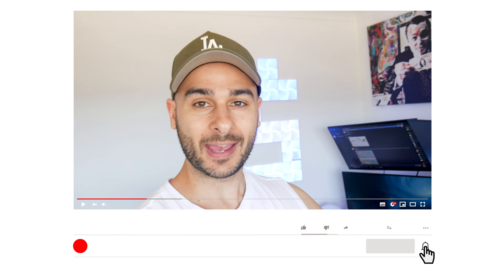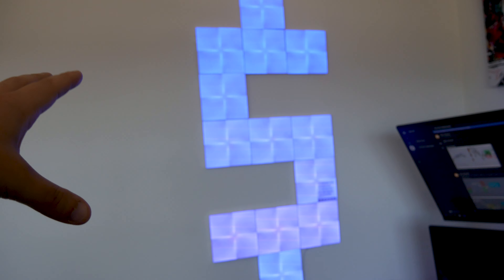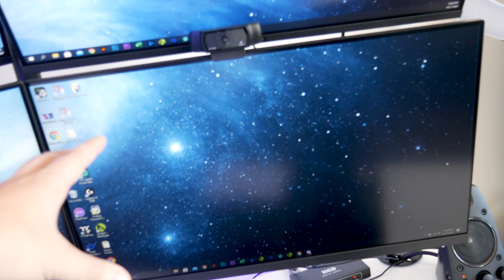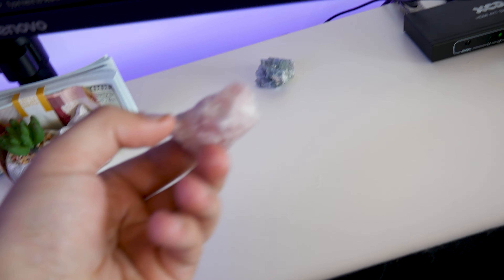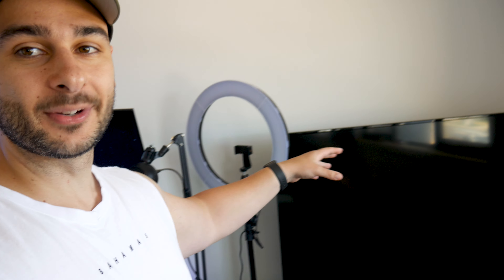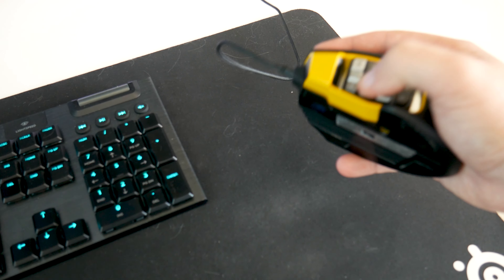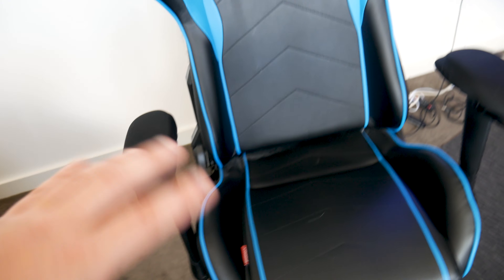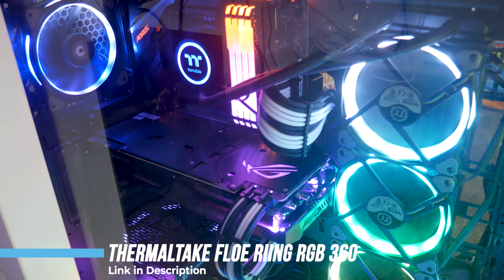MY TRADING DESK SETUP 2020: + Office Tour (Gaming PC, Monitors, Chair)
Welcome!
I hope you enjoy this video, I have listed all the products I covered in the video down below plus some products I forgot to mention.

Chapters.
0:00 Cinematic
1:01 Intro
1:33 NanoLeaf
2:23 Past Setups
2:53 Monitors
3:54 Luna Lamp
4:08 Diffuser
4:12 Star Projector
4:31 Prop Money
4:53 Microphone
5:15 Ring Light
5:35 55" 4K LED TV
6:03 MacBook Pro
6:46 Keyboard
6:52 Mouse
6:57 Mouse Mat
7:26 MagicKeys - 20% OFF
8:02 Gaming Chair
8:42 Gaming PC
11:39 Live Stream Announcement
11:58 T4T Announcement

MY COMPUTER:
PC Case

Monitors:
27" Lenovo

ACCESSORIES:
Star Projector
Mic Arm
Prop Money
Ring Light
Monitor Arm
Mouse mat
Wall Street Canvas

Results from what Jerome Lampasi teaches may not be typical nor expected for every person. Jerome is a investor and currency trader. This is not a “get rich quick” scheme. Your results may be better, worse or the same as Jerome's.

By accessing this information you are acknowledging your understanding and consent to the foregoing and shall not hold JL liable.